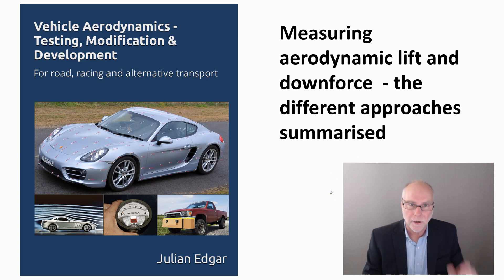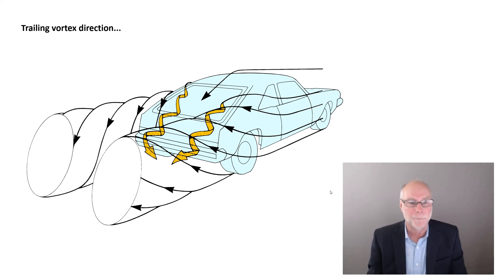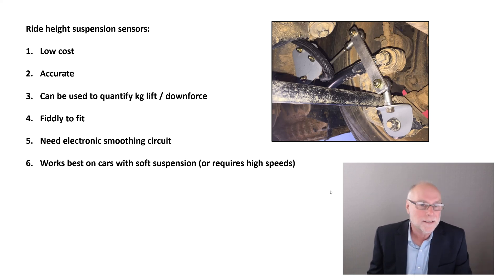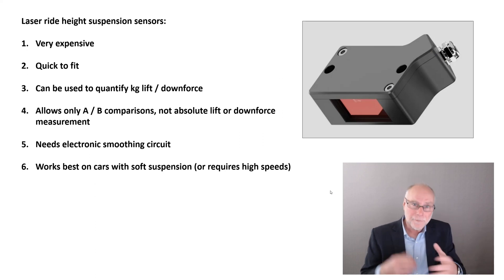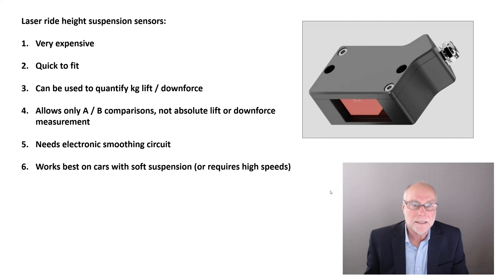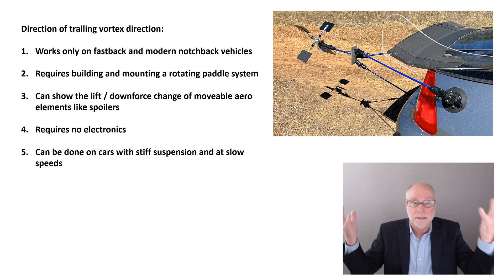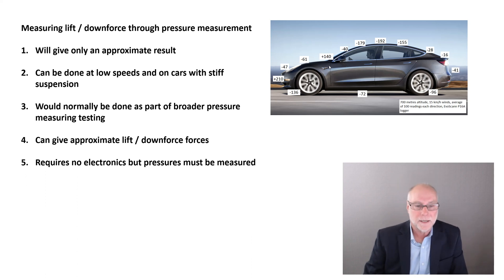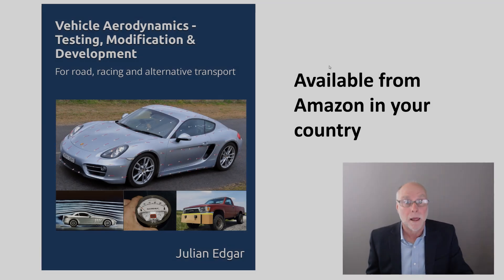Measuring aerodynamic lift and downforce without a wind tunnel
Here are the four different approaches that can be taken to measuring aero lift and downforce - without a wind tunnel. This video summarises the advantages and disadvantages of each approach. or Amazon in your country.